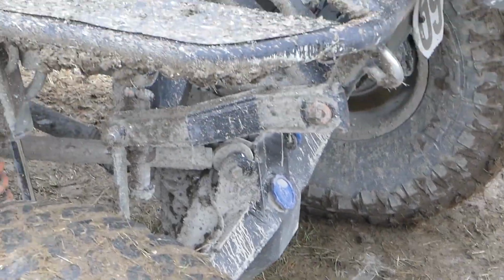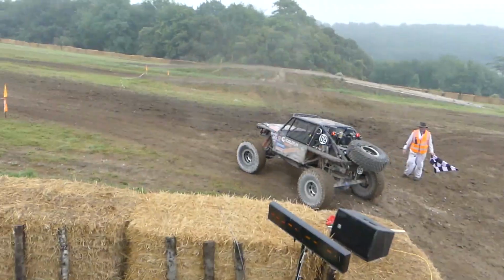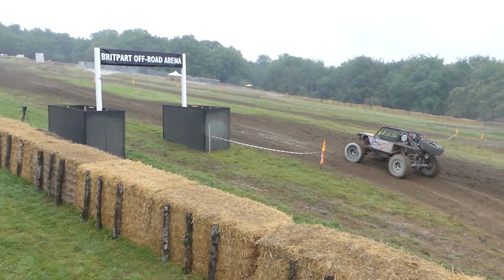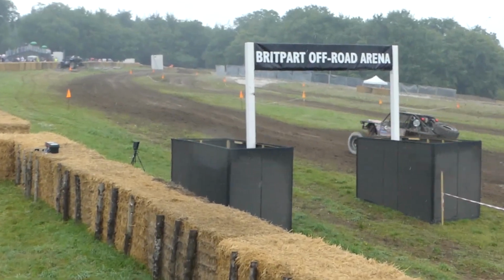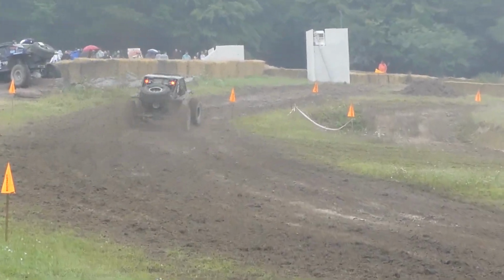Jim Marsden's Defender Buggy Demo Run at Goodwood Festival of Speed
Here's Jim Marsden showing his Defender buggy at the Britpart Offroad Arena during 2019 Goodwood Festival of Speed!

I think the development of this vehicle has come about as a result of numerous races and competitions e.g. Croatia Trophy, King of Hammers, King of Wales etc. and could arguably represent the furthest you can go with a Land Rover Defender inspired buggy theme...

Great to hear the V8 at full chat and just how well the chassis and suspension absorb the jumps!

I think I was fortunate to get this one despite the rain and general grey weather.

Did you enjoy it or learn something? Add your comments below and like the video 🙏🏼

Marcel & Vic